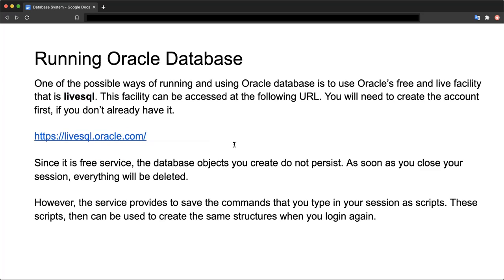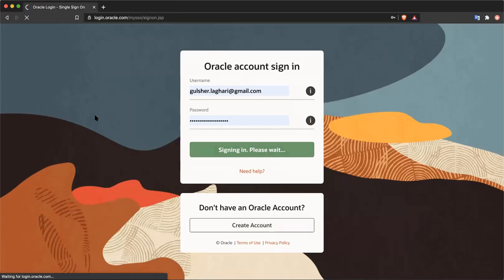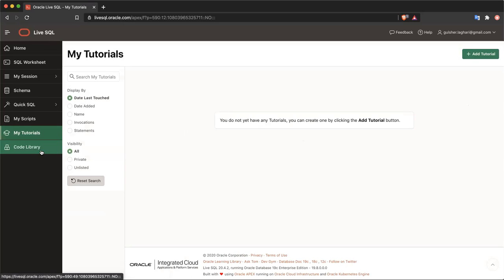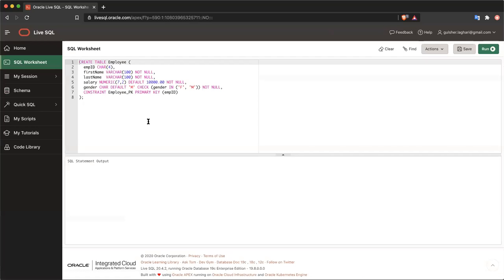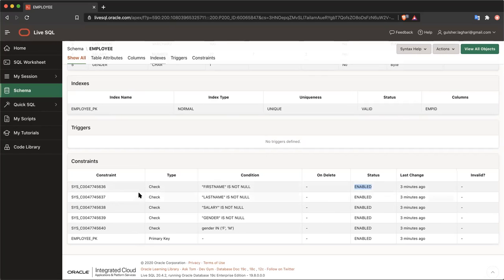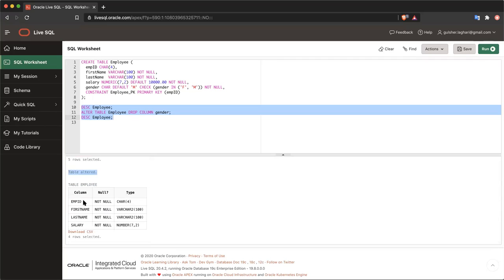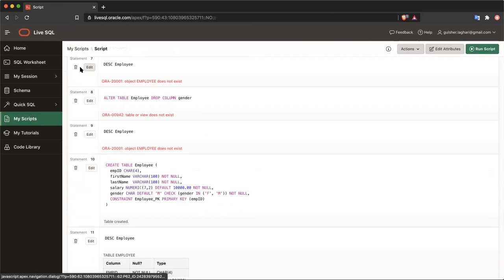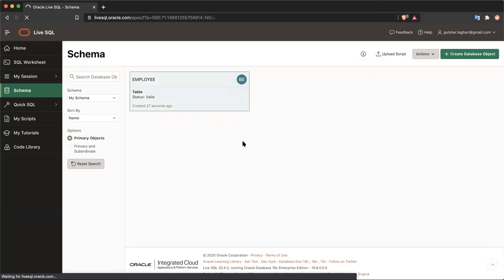Introduction to Oracle LiveSQL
In this video tutorial (sql tutorial), we discus structured query language (sql), which is a language interface to query the database. This is complete tutorial on how to create the account and use Oracle LiveSQL by oracle as an oracle cloud solution to run oracle database without installing it locally. This is also mini crash course on Oracle LiveSQL.

This video is part of the video series on Database System or Database Management System (DBMS). The primary database system used in oracle or oracle database system from oracle corporation. The primary emphasis is on learning structured query language (sql) by learning and running sql queries in oracle live sql in oracle cloud.

The key terms for this sql tutorial are.
dbms, sql, ddl, dml, oracle sql, Oracle LiveSQL.